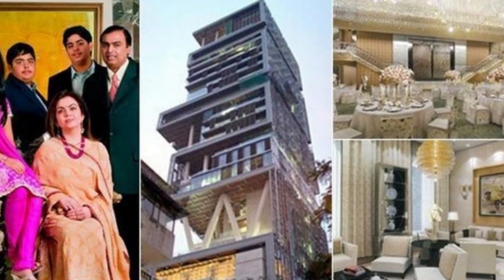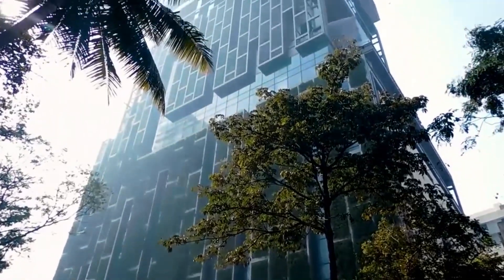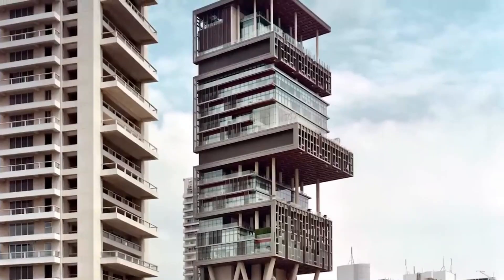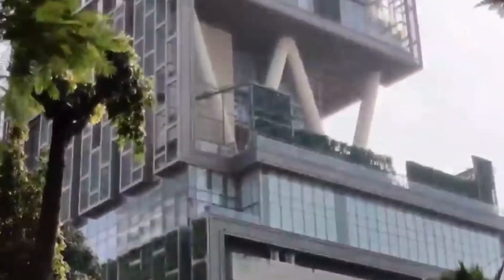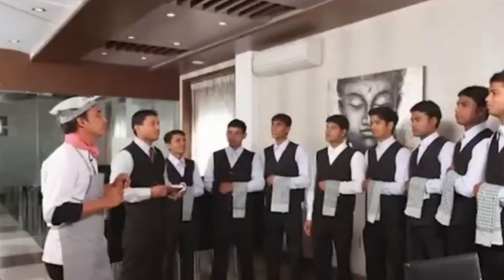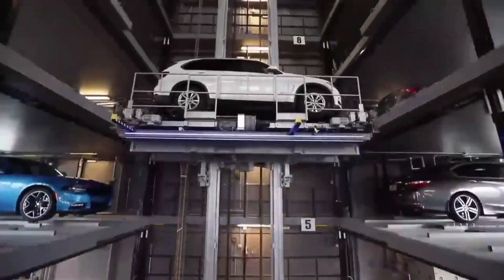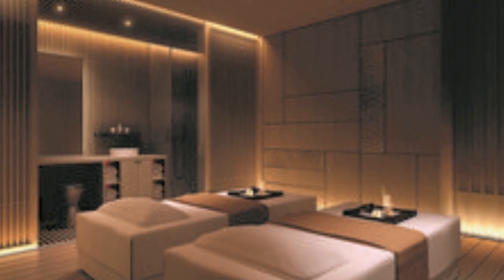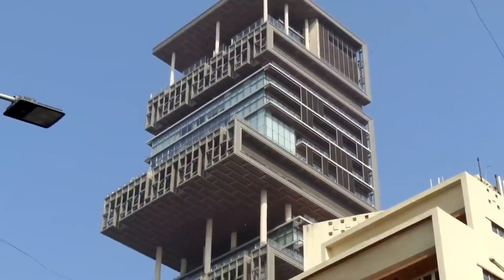A Complete Tour Of Mukesh Ambani And Nita Ambani’s House | Most Expensive House In India 2024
Mukesh Ambani’s Antilia has 27-Storey Building With 3 Helipads, 6 Floors of Car Parking, And More
Reliance’s Mukesh Ambani and Nita Ambani are the owner of second most expensive home in the world. The luxury house ranks right after the Buckingham Palace. Situated in Mumbai’s Altamount Road, Antilia is 4000-square-foot Xanadu. The house is designed by Chicago-based architects Perkins and Will, with the Australian-based construction company Leighton Holdings.